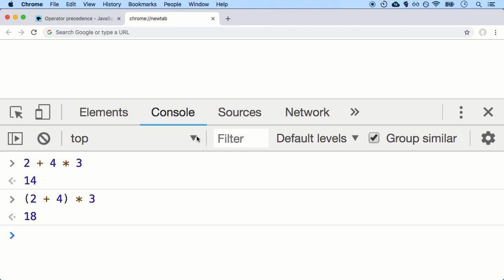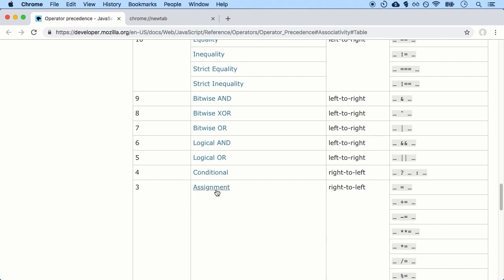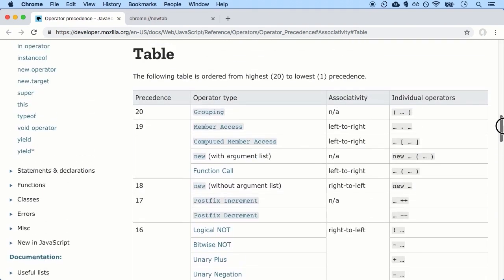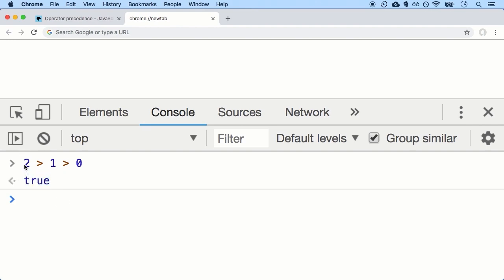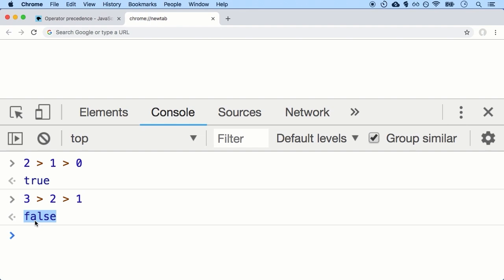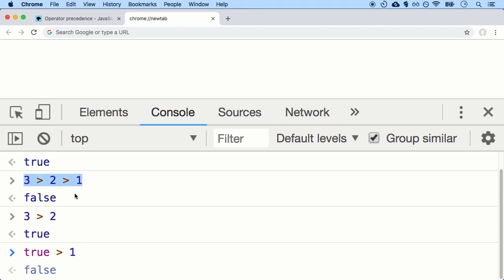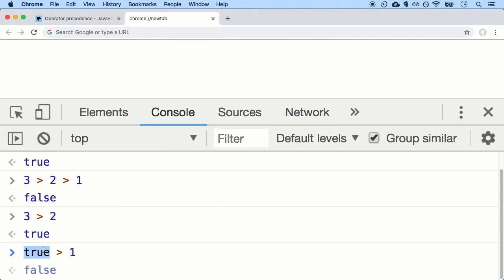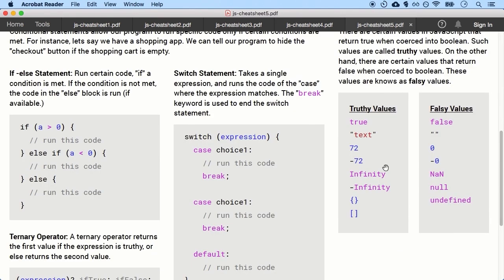Lesson 38: Operator Associativity in JavaScript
Given multiple operators of the same precedence are used in an expression, the operator associativity determines in which direction the processing will happen (left-to-right / right-to-left).